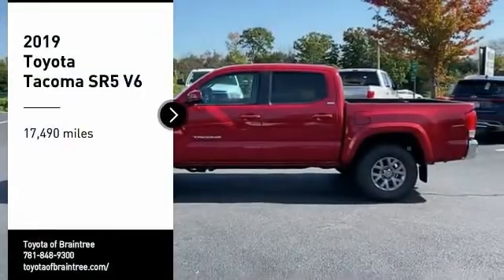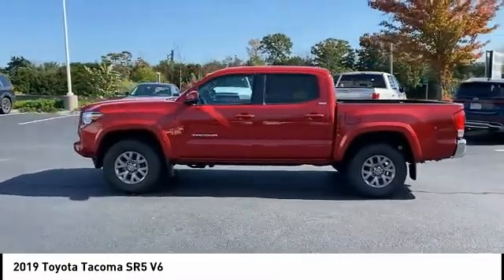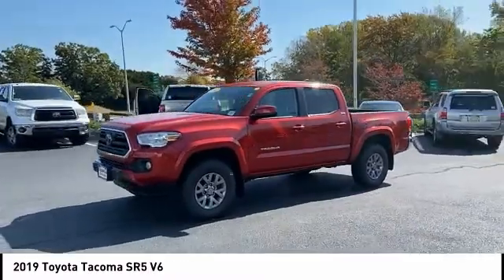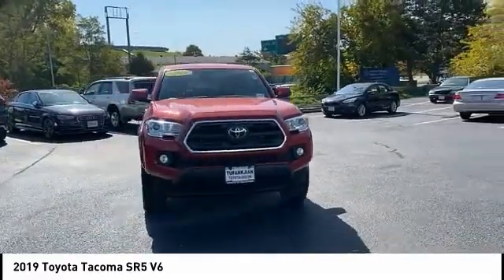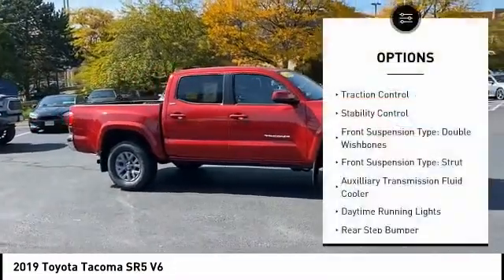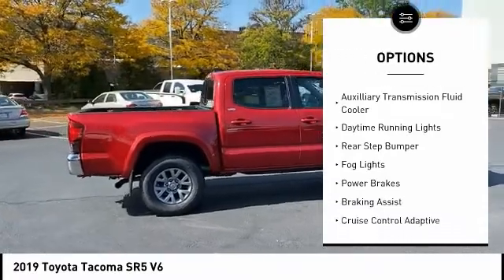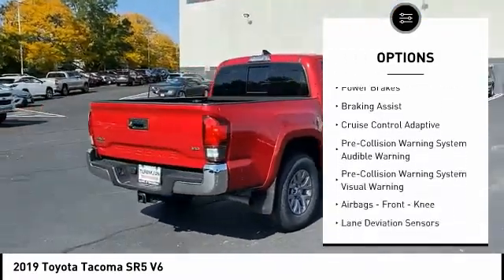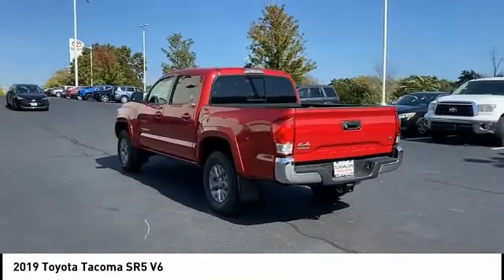2019 Toyota Tacoma T46093A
2019 Toyota Tacoma SR5 V6

Toyota of Braintree
210 Union Street

4WD, ABS brakes, Active Cruise Control, Alloy wheels, Chrome Rear Bumper, Color-Keyed Overfenders, Daytime Running Lamps, Electronic Stability Control, Front Fog Lamps, Illuminated entry, Low tire pressure warning, Power Sliding Rear Window w/Privacy Glass, Remote keyless entry, Remote Keyless Entry System, SR5 Package, Traction control, Variable Intermittent Wipers. CARFAX One-Owner. Clean CARFAX. Certified. Barcelona Red Metallic 2019 Toyota Tacoma SR5 V6 4WD 6-Speed Automatic 3.5L V6 PDI DOHC 24V LEV3-ULEV70 278hp Odometer is 17337 miles below market average!